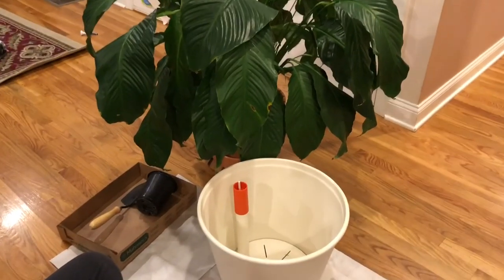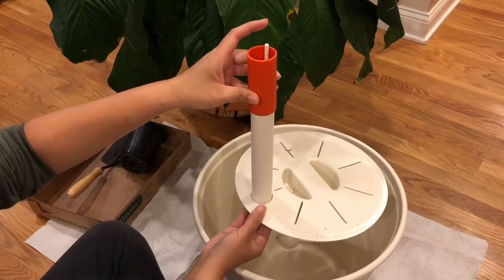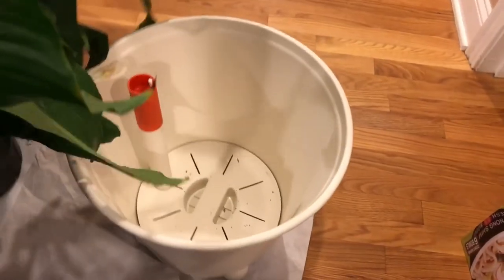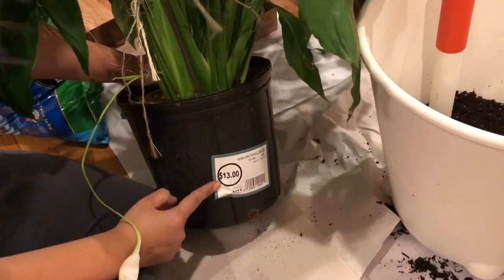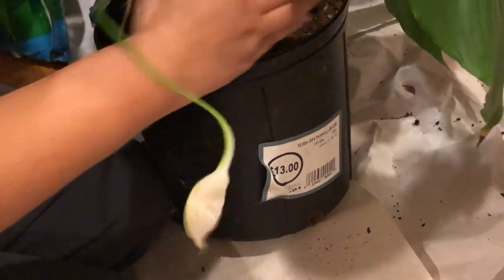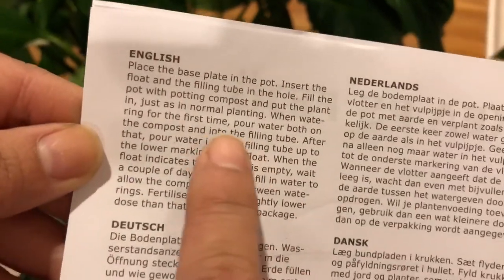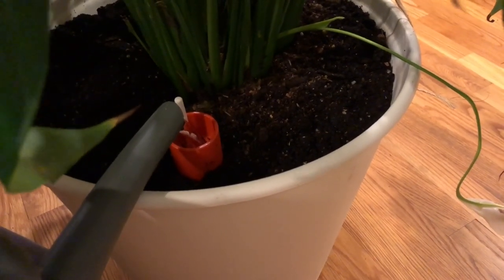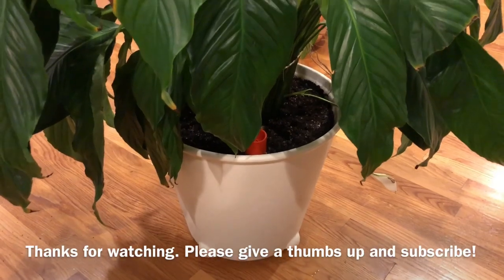IKEA PS Fejö Self Watering Planter - Assembly & Potting of Peace Lilly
My first self watering pot. It seems like a good idea especially how I always forget to water one of my plants. Come and see how this IKEA PS Fejö works. What do you guys think about it?  Also am I’m using the right kind of soil with it?

Repotted on 11/11/17